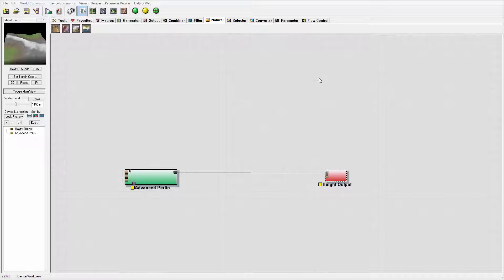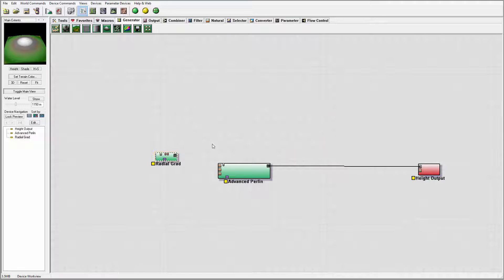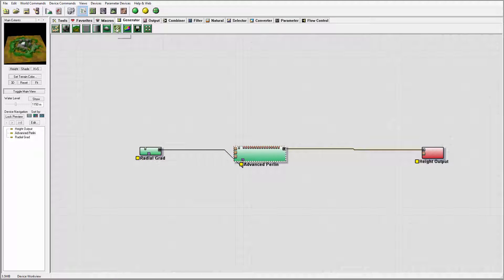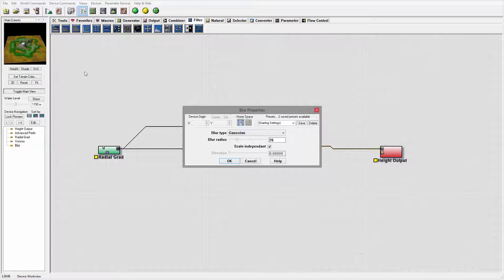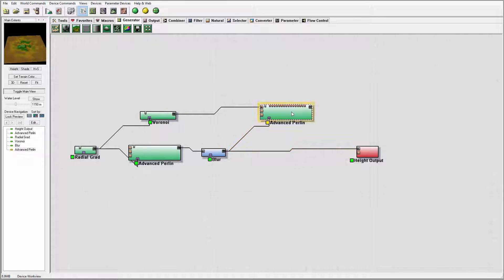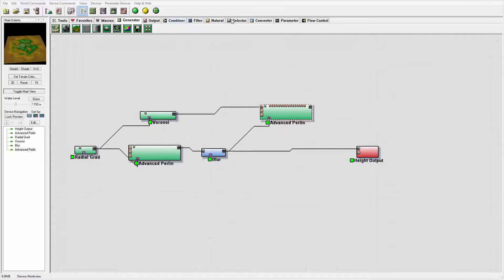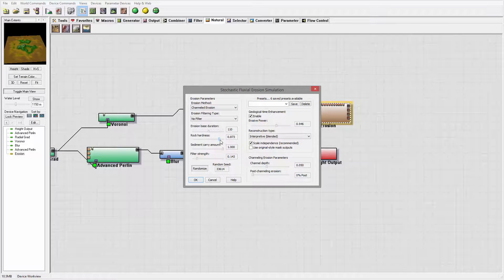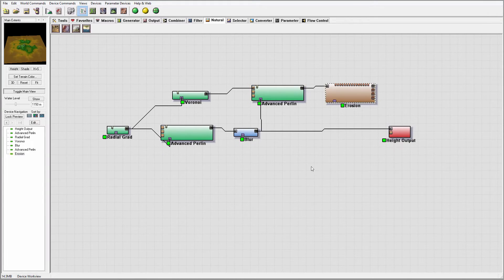Modeling in world machine : Sand and rocks, part 1